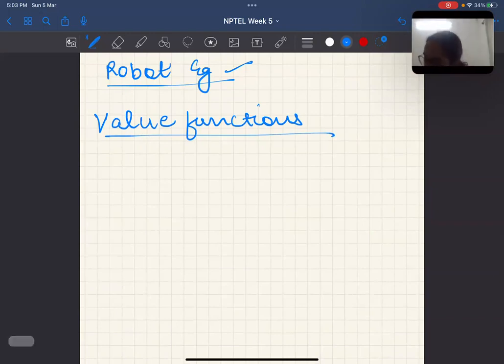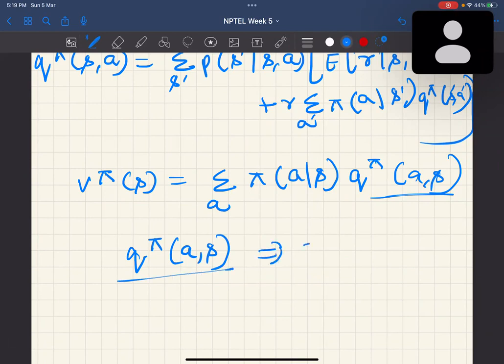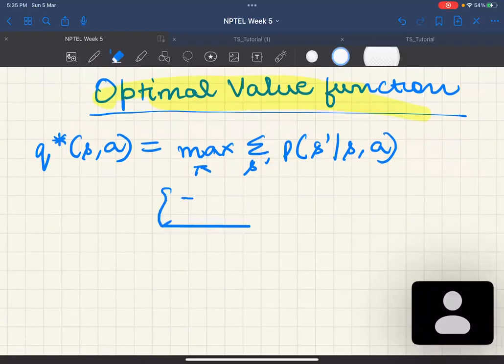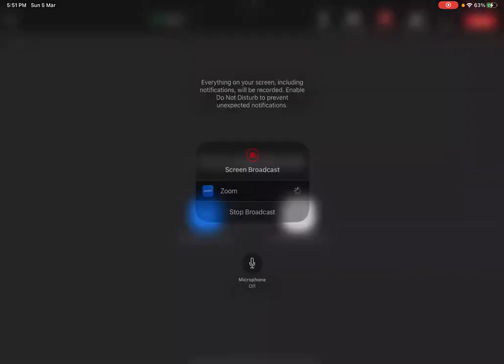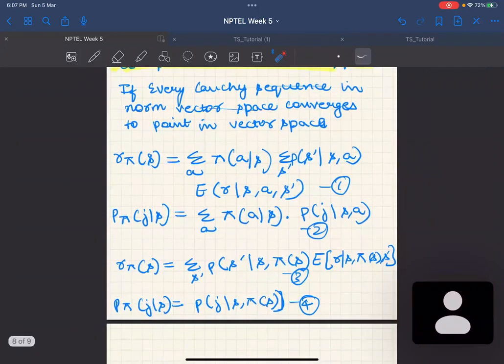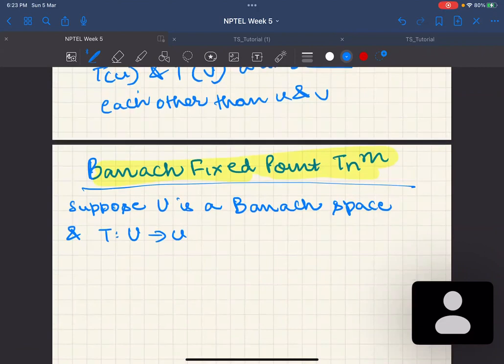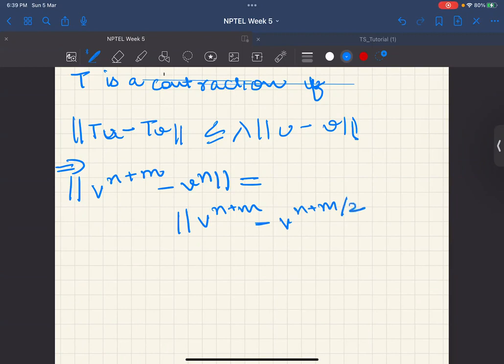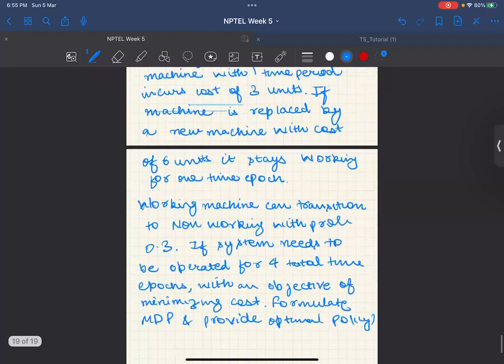Live Session for NPTEL Course on Reinforcement Learning 2023 -(Week 5)